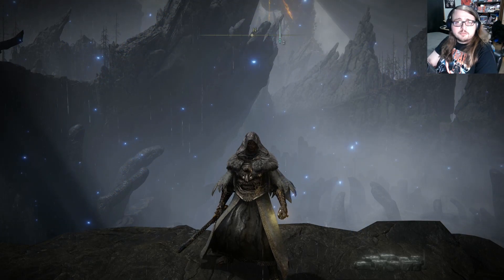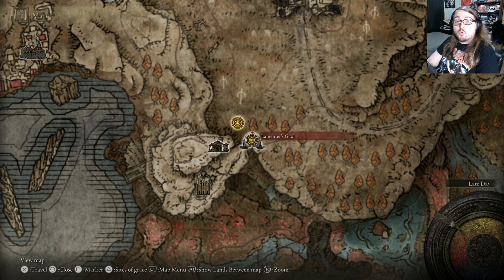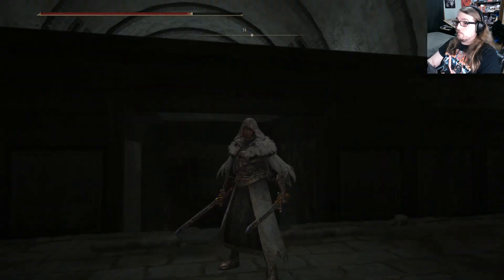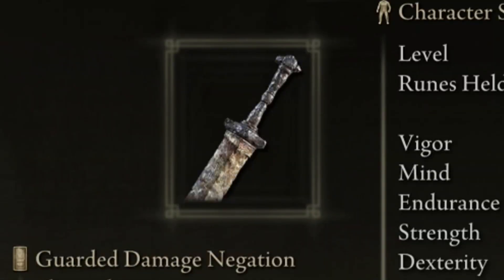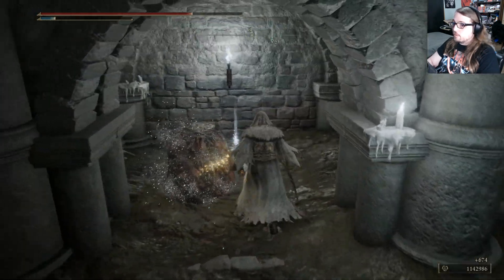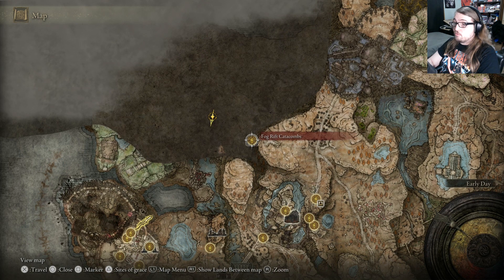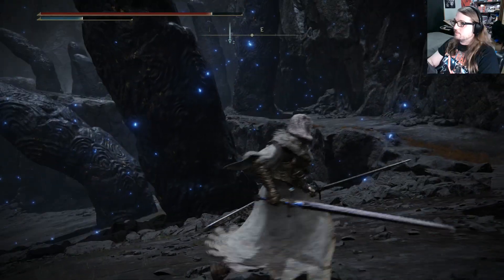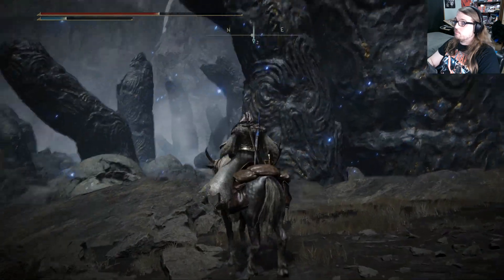DRYLEAF DANE BATTLES WITH HIS FISTS?! | Elden Ring Shadow of the Erdtree DLC - Part 8